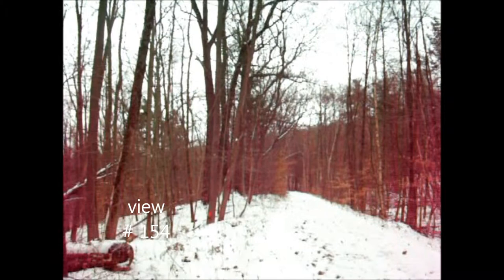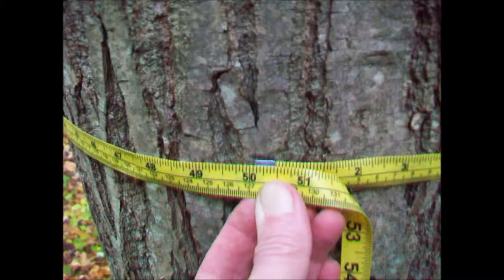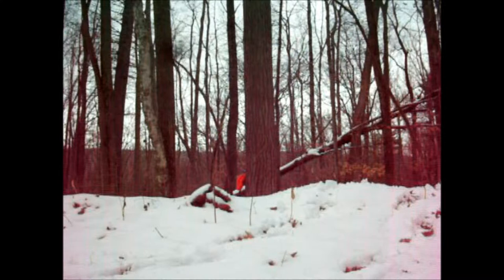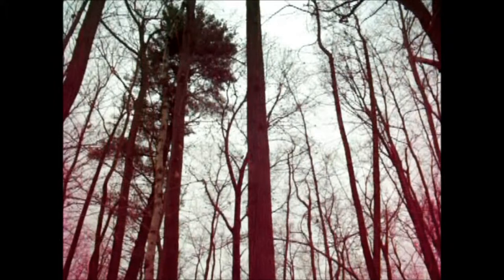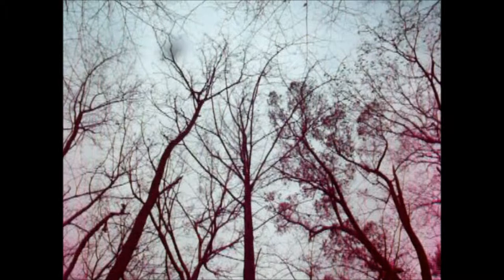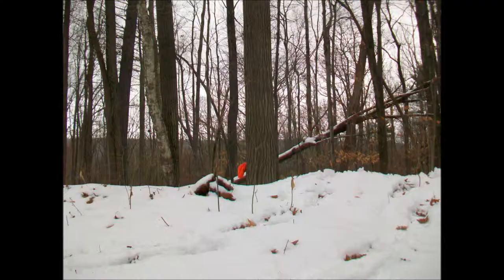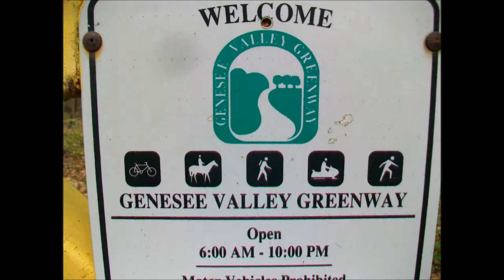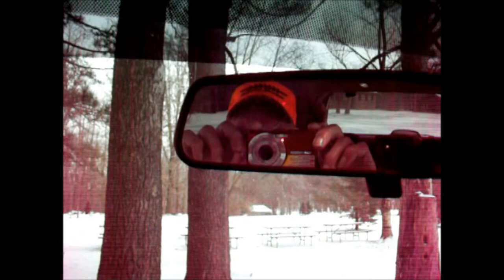Castanea dentata 96 ft 4th vid of this Tree . #177 Kodak Video in Winter Season 3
Description :  This Tree is the same Tree from the 3 other Videos . Please view #90  The Bigfoot Air freshener ( Travelling Gnome ) was in the Park on the October Day that I went to see the tree again .   Prior to 2017 I have very few Videos  made with the Kodak , Most of the Images were still photos going back 9 years . The Camera is a small entry level Pocket Digital that is easily carried in Shirt pocket .  The Images can get bad in dark Woods setting , but if it is the only Camera I am carrying  these Images are all I have .   In December 2017  I noticed something about the Burrs ,  So I made Video #89 and #90 .   The Big Foot video got a few laughs and Some views . Video  #89 has 148 ,  but  Todays Video gives you a better look at the Tree .  *  *  *  *  *  *  *  *

            In October 2018  I drove down just to see the tree and measure the Girth .  As can be seen having the  Poor Kodak out made it Rain , View Video #154 .  After seeing I had a Large Escapee survivor  I then reported it again .   A very nice Man who measures Champion Trees came out and Sized it up .  The next Week I brought a Friend who knows about Trees and it again rained .   In November and December 2018  I went thru that area of the woods Again to make a Video record of the  Size of the  Tree .  Todays vid #177 is  Digital footage of those trips .    The Rail Road Tracks have been torn up for decades so I believe it is not active ?   But I do not want Kids to Lay on their backs on Rail Beds to photograph Trees  !   Please stay safe .     I was kinda shocked to find out that my Tree is special ?  If this tree survives a few more years it may become important to the attempted recovery of a population of American Chestnuts .  Federal approval is pending .    There is a  small cane size Chestnut  nearby and less than a half mile north there are 2 more small trees that I failed to relocate .    In Northern Livingston county there were 2 decent size trees  on private property that I used to enjoy walking around .  One of those Tree's  health failed  .   I believe there are more American Chestnut Escapees out there waiting to be found by a Hunter or Hiker .    Go to the New York State Champion Tree list to see how this tree stacks up .    I have more Digital images  of this tree so you might see it again .    I have been Chewed out by a Town park employee in another County for putting photos of this Chestnut Tree on You Tube ?   I know what she meant , But this is your Tree too so you get to see it again .  3 attempts with 2 models of Gps have left me with bad results . The hillside and forest cover block the satellite  view , so for both reasons I will wait .     The Genesee Valley Canal ran along this route and then  a Railroad was built along the Canal Right of way .   Do yourself a favor and look up  The Genesee Valley Greenway State Park .   This is on Mile 51 .    The 1972/1976 Portageville quad  does Not show the Rail Bed on the Map ?   Get out and hike !

 Update  : 10/14/21  I revisited the Tree to measure Girth again .   Now it is 51 and 3 / 8 inches at Breast hgt . 54 inches up from the ground on the up hill side . Egg masses from the Gypsy moth caterpillars  are on the Bark . Crown was all chewed up , but since July it regrew funny looking  Clumps of leaves  lower down on the Trunk .